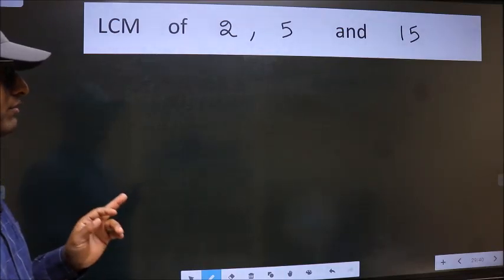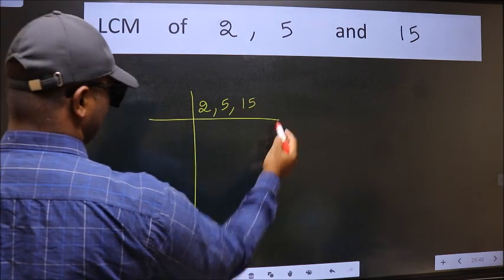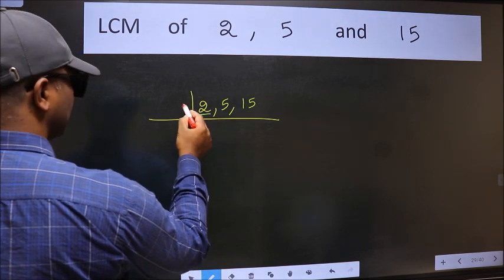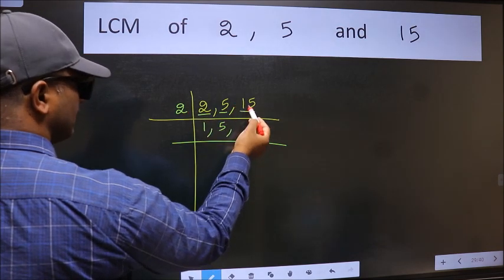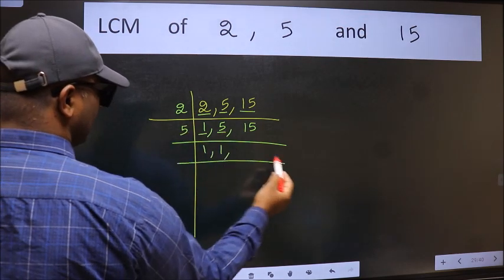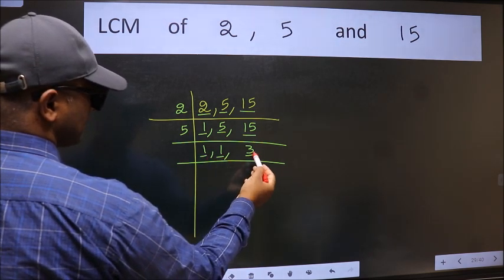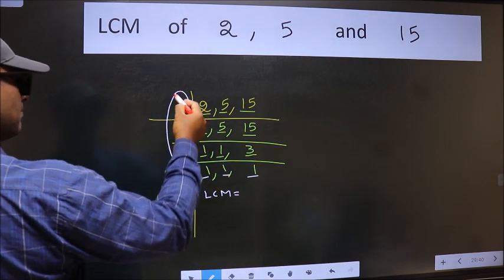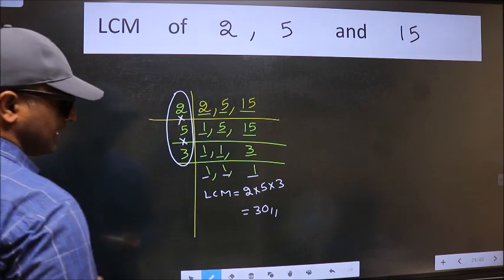LCM of 2 , 5 and 15